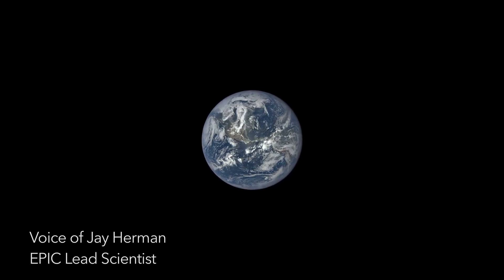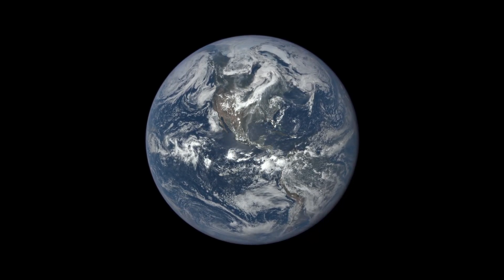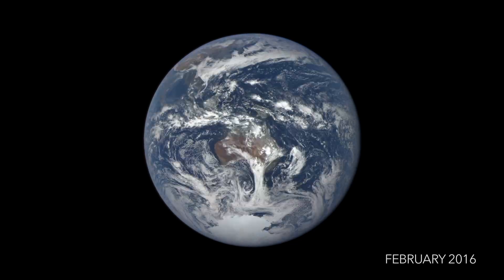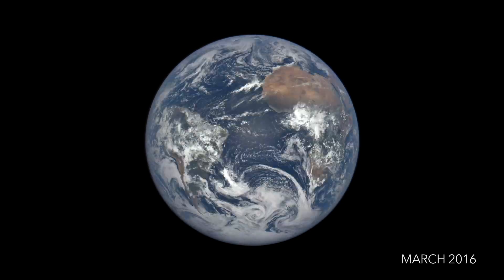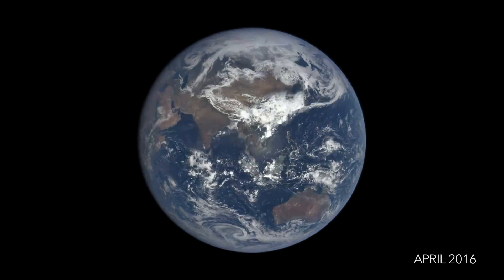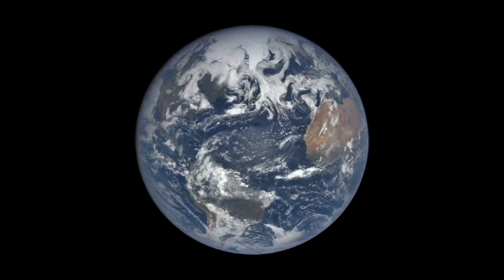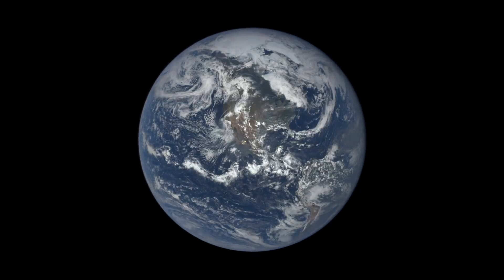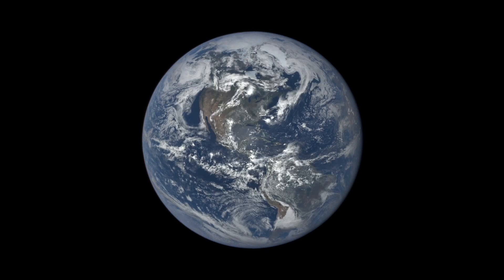DSCOVR - one year of EPIC images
NASA's EPIC camera aboard NOAA's DSCOVR satellite recorded a full year of life on Earth from its orbit at Lagrange point 1, approximately 1 million miles from Earth. The colors shown are the best estimate of what a human sitting at the location of EPIC would see. EPIC takes at least one set of images about every two hours. The camera records each set in 10 different wavelengths. At least three separate wavelengths--red, green, and blue--are combined to produce this color view.

Credits:
Video created from public domain materials provided by NASA
NASA Goddard Space Flight Center/NOAA
Kayvon Sharghi (USRA): Producer
Joycelyn Thomson Jones (NASA/GSFC): Visualizer
Kayvon Sharghi (USRA): Animator
Kayvon Sharghi (USRA): Video Editor
Kayvon Sharghi (USRA): Narration
Jay Herman (NASA/GSFC): Narrator
Jay Herman (NASA/GSFC): Scientist
Adam Szabo (NASA/GSFC): Scientist
Alexander Marshak (NASA/GSFC): Scientist